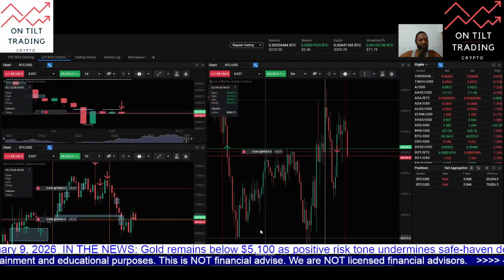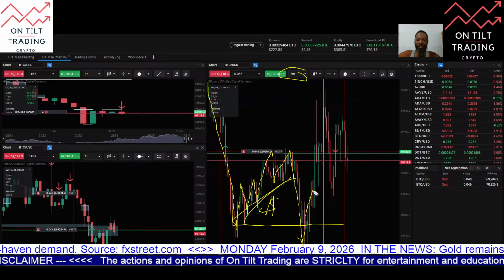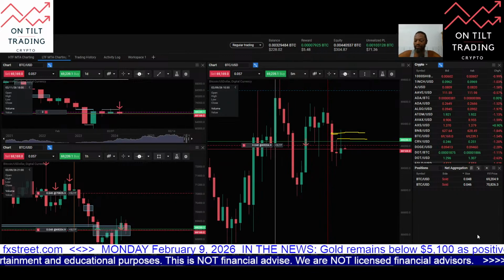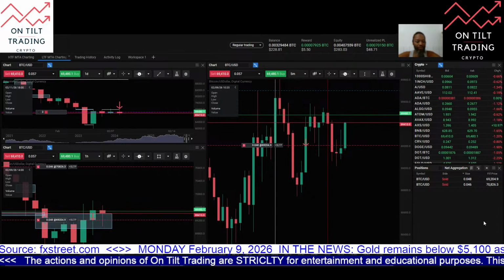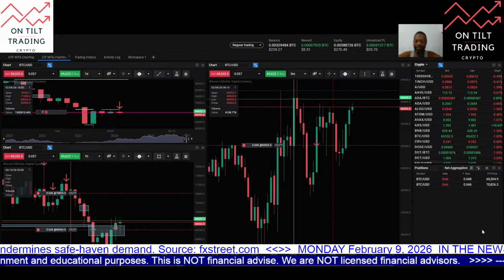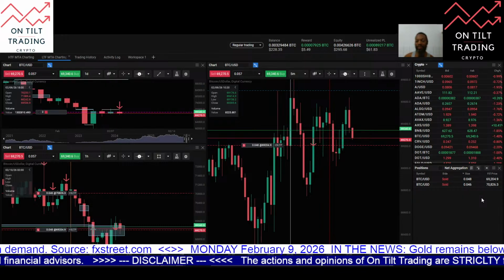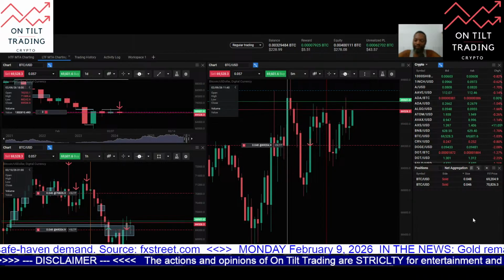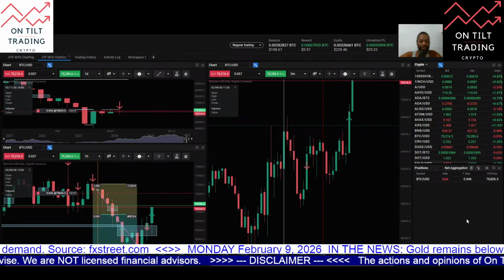Live Trading Session | New York AM Kill Zone Execution (Gold, Bitcoin & Forex) Feb 9 2026